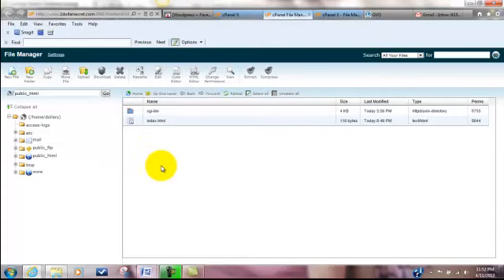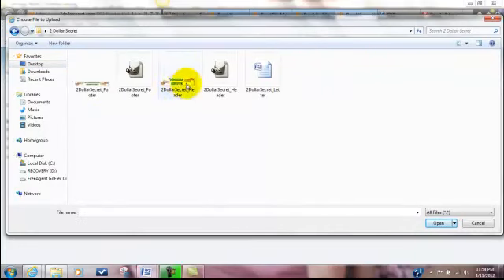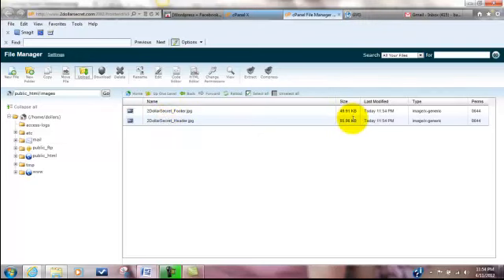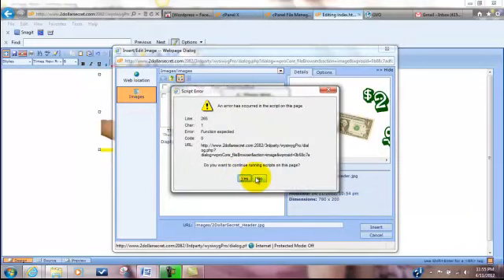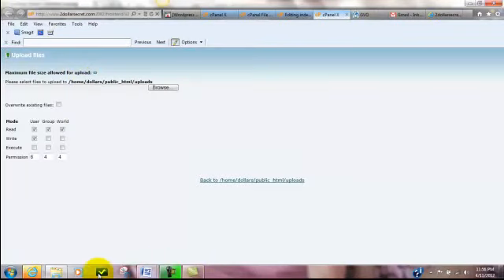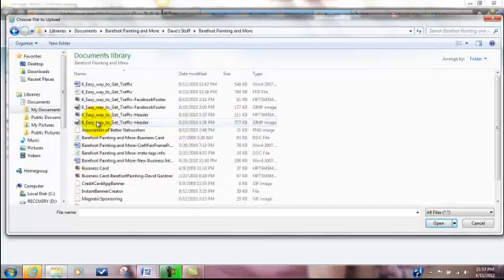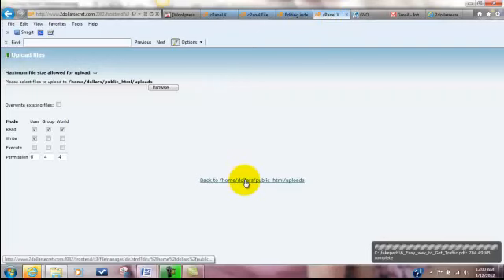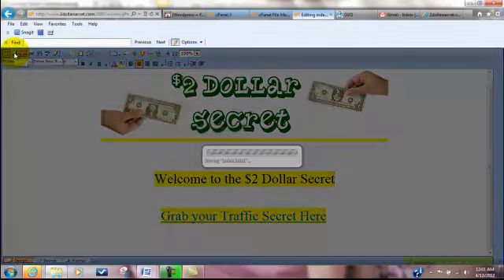GVO software demonstration adding images and uploads through cpanel - Dave Gardner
This video is part of a series found which provides instructional tips and procedures with getting started with GVO hosting, cPanel, Wordpress and more

In this video I show how to add images and uploads like jpegs, pdf's and more into the file manager of cPanel (control panel) associated with GVO software and web hosting accounts

by DaveGardner

DaveGardnerMarketingGod